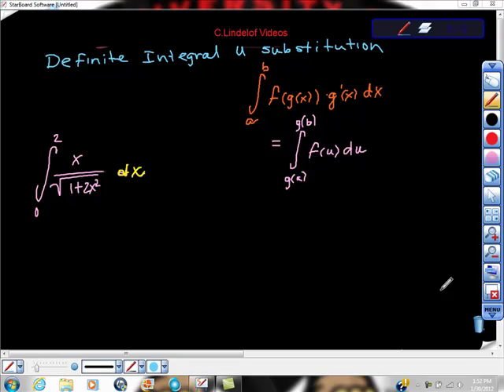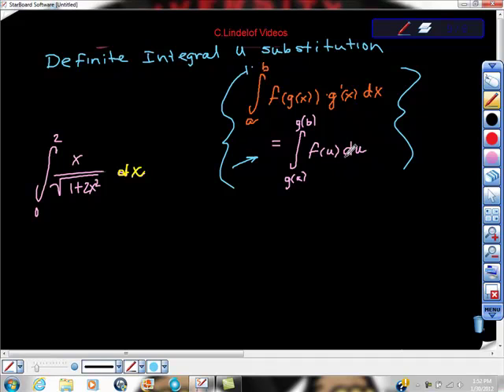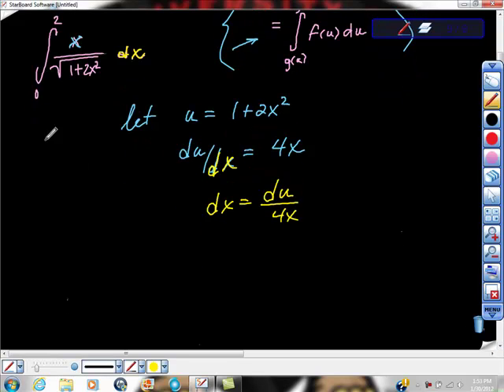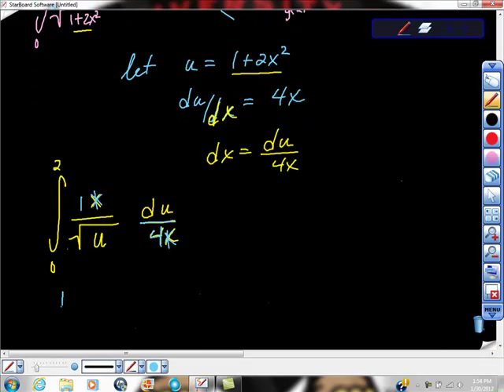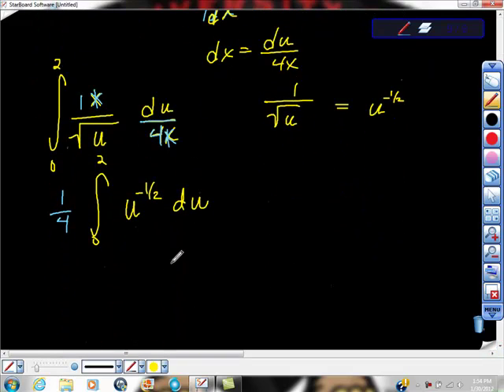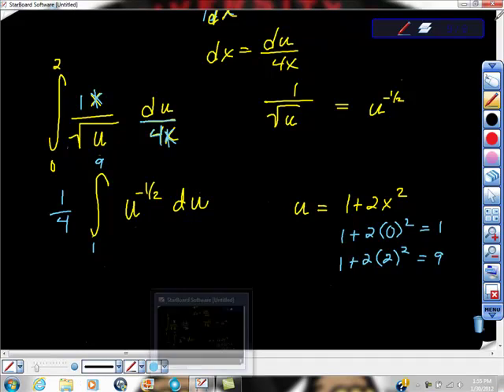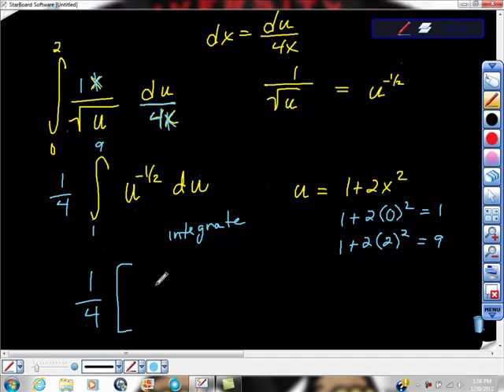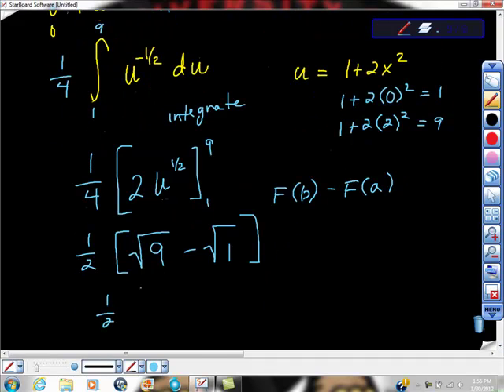Definite Integrals Using U Substitution AP Calculus AB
CALCULUS MADE EASY Easy steps for using u substitution for definite integrals.  This video will improve your score on the exam